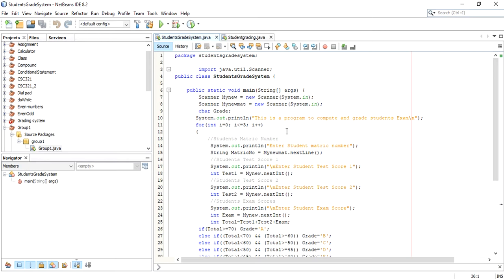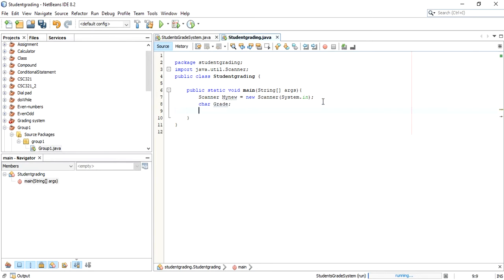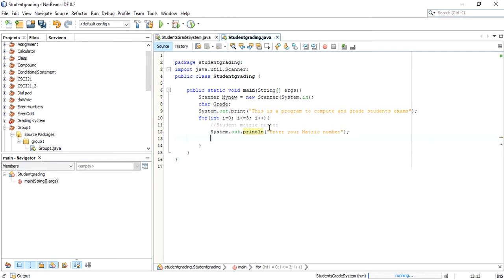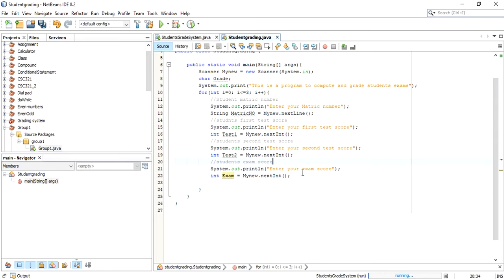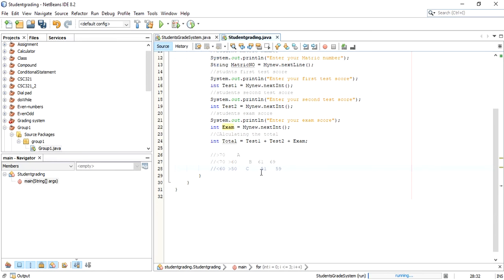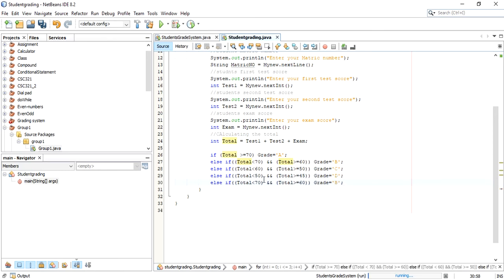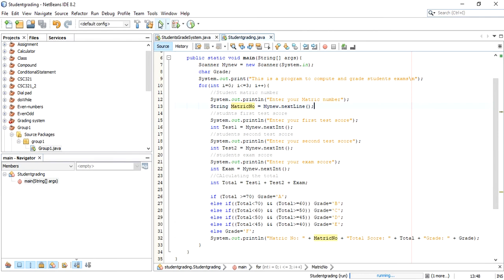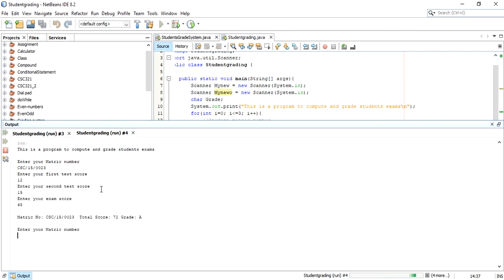How to build students grading system in java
Hello everyone, in this video tutorial I will show you how to build a java program that can be used for student grading that is, this program will help you to calculate the total examination mark and display the total with the grade.

This program is designed in such a way that teachers/programmers will be able to enter student's matriculation Numbers, the 1st test score, 2nd test score, and this examination score.
With these details, you can compute and grade the students automatically without the need of using paper and pen.

Watch this to the end to gain full knowledge on how to do something like this in the future.

Java IDE used: Netbeans IDE

How to get String length in Java (Reading from a file and writing to a file)

How to sum even numbers in Java (Even numbers between 25 to 40) using while loop

Thanks.